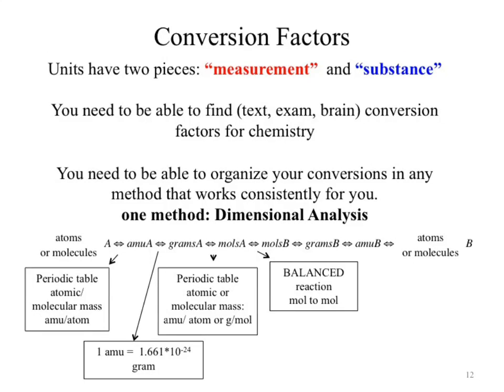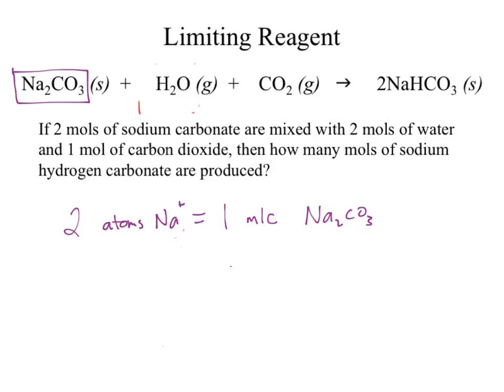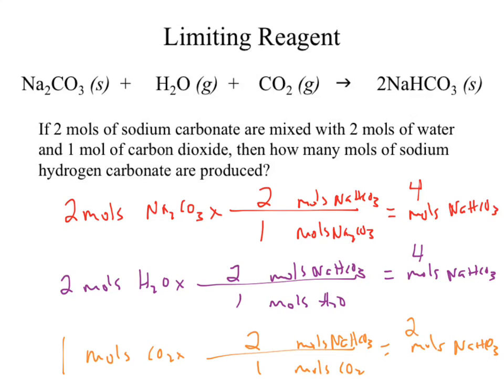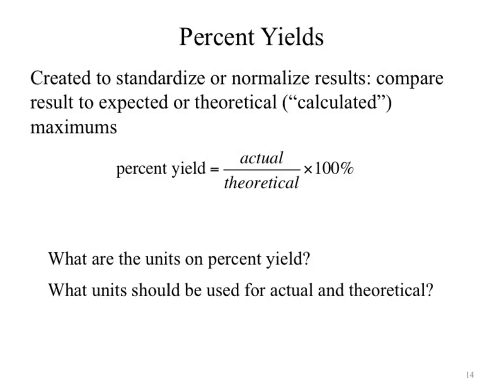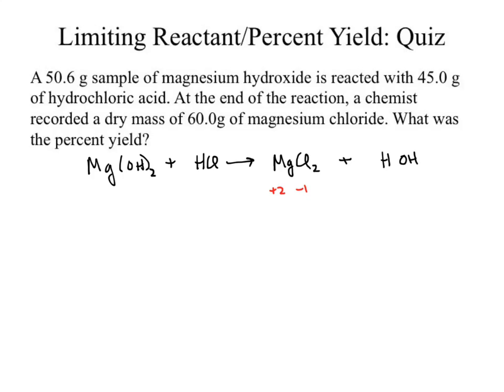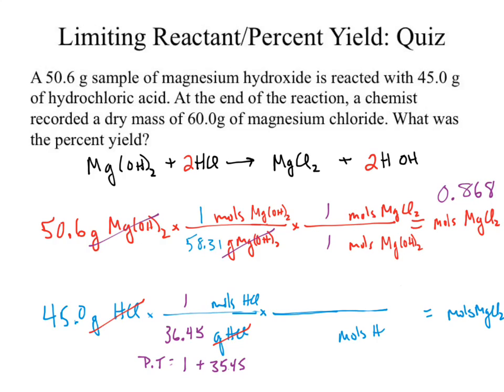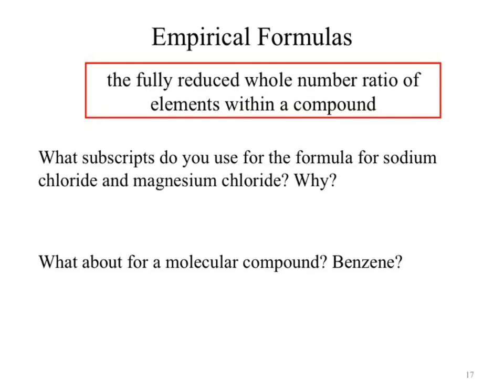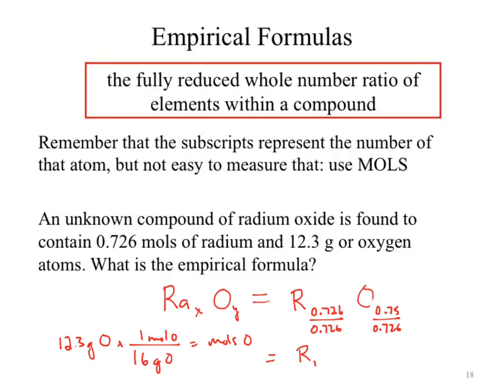chm130 fa14 wk13b percentyieldEmpirical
More on limiting reagents and percent yield (advanced versions). Brief intro to empirical formulas.